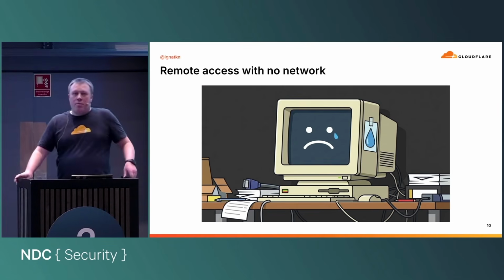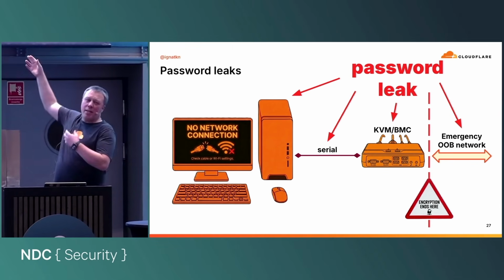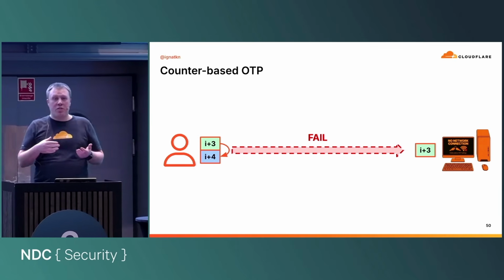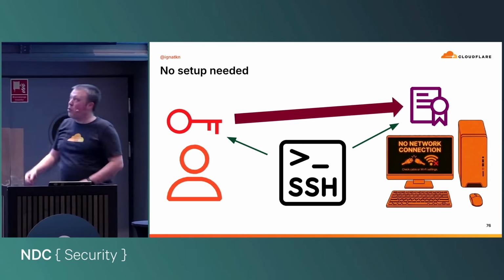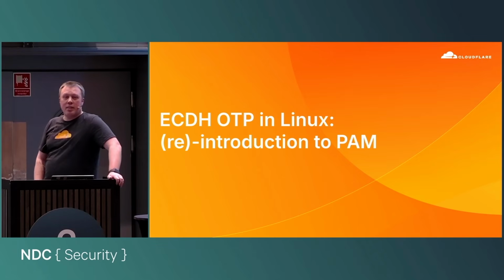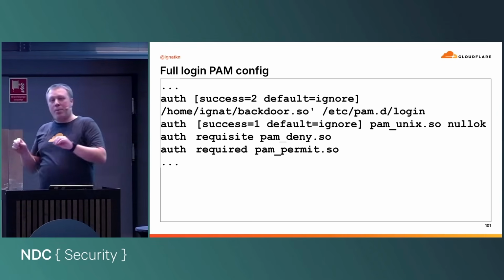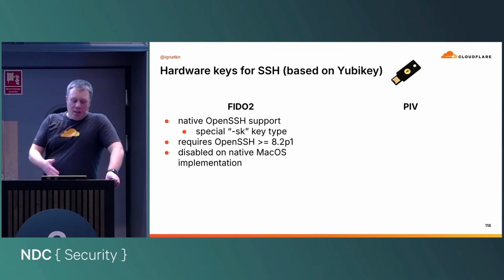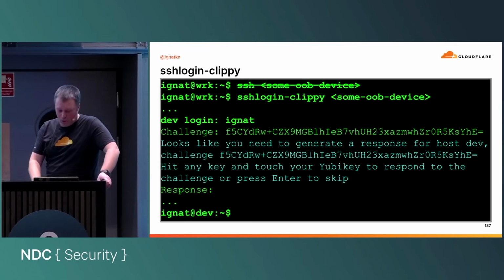sshlogin: securely authenticating to remote Linux systems via ... - Ignat Korchagin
sshlogin: securely authenticating to remote Linux systems via a serial or a text-based interface - Ignat Korchagin

Securely authenticating to remote systems seems like a solved problem: we have SSH, which is a secure cryptographic system with public key authentication, strong encryption and many addons and extensions that even allow hardware-based security such as smart cards and YubiKeys.

However, all this falls apart if we need to access a system with no network connection. These could range from low-end small IoT devices to even high performance servers with a broken or a misconfigured network card. Such systems usually only provide access via a serial port (or a similar text based interface) or emulate a browser-based KVM (keyboard-video-mouse). So to authenticate one needs to actually type something in and most text based authentication is still relying on plain old passwords.

Password-based authentication has some security challenges: passwords may leak, may be cracked and need to be rotated periodically. Wouldn’t it be great to be able to just use the same secure cryptographic authentication as in SSH for text-based logins? This presentation proposes a protocol and an implementation on how to reuse existing SSH keys for text based authentication. We will also explore how to further enhance the security of the solution by using hardware-backed SSH credentials.